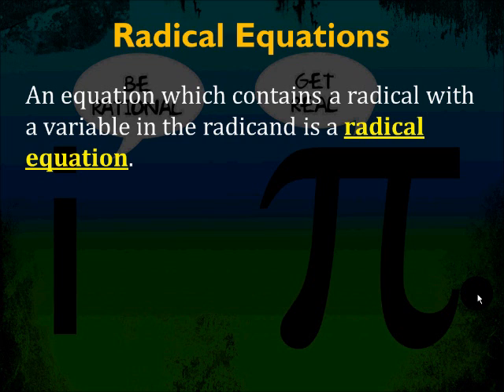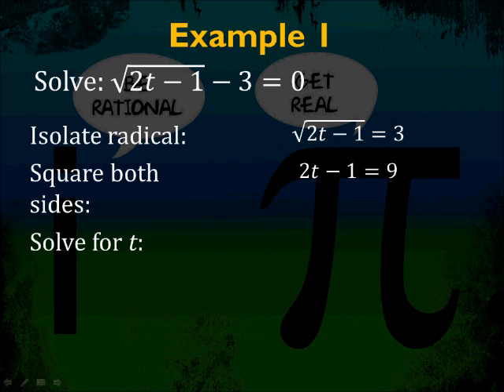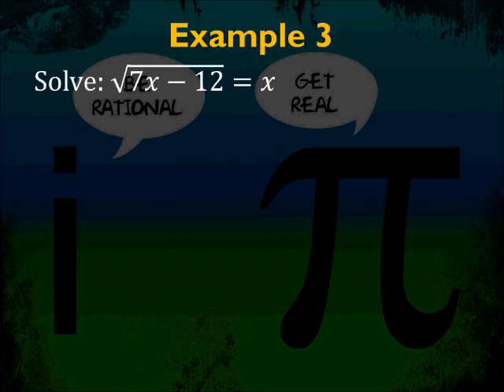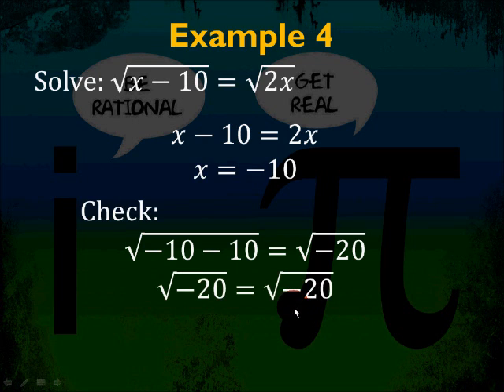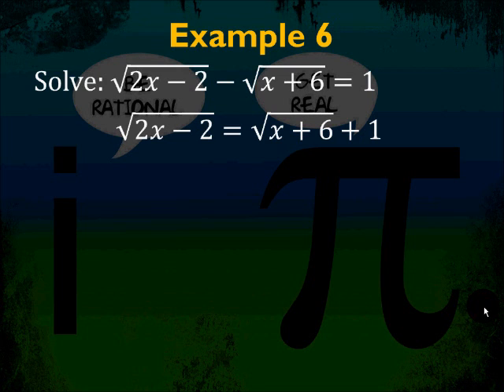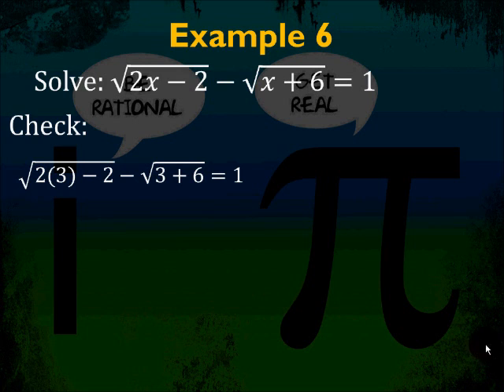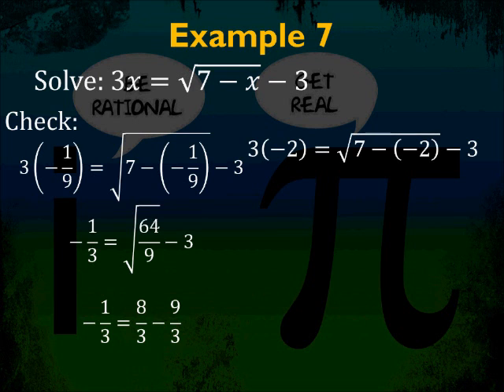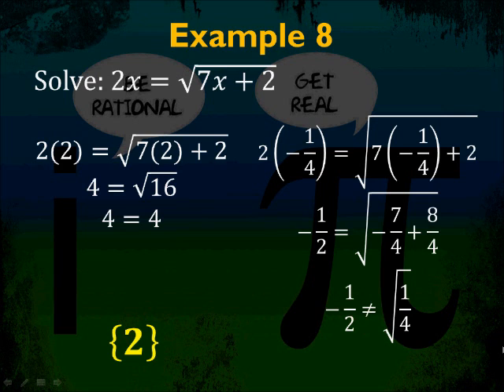6-5 Equations Containing Radicals